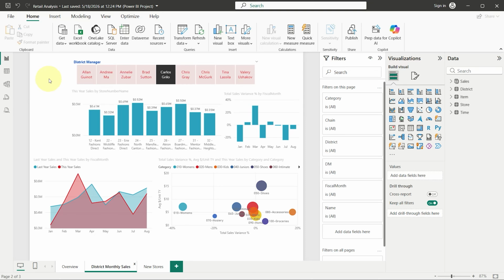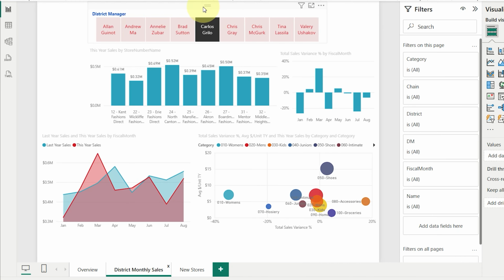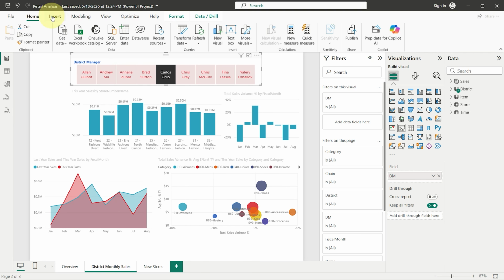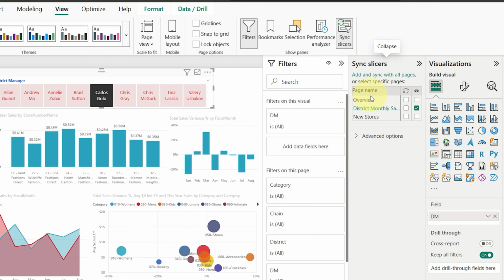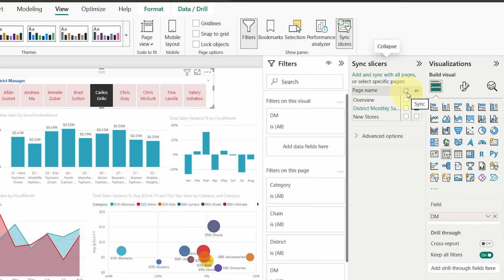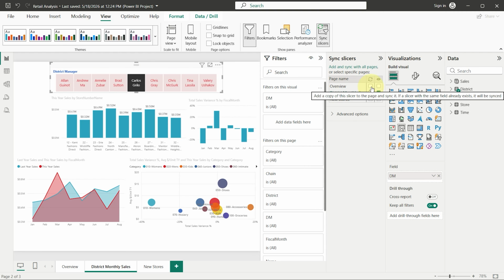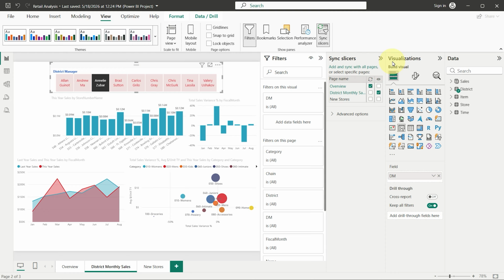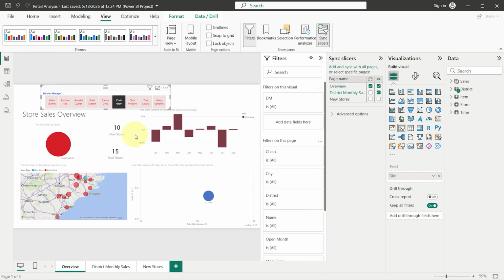How to Sync Slicers Across Multiple Pages in Power BI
Learn how to use the Sync Slicers feature in Power BI to apply your filter selections across multiple report pages. This step-by-step tutorial walks you through opening the Sync Slicers pane, connecting your pages behind the scenes, and managing slicer visibility to keep your report canvas clean and smart.

📌 Video Timestamps
00:00 - Introduction & Benefits of Syncing Slicers
00:55 - Activating the Sync Slicers Pane
01:13 - Understanding Syncing vs. Visibility Controls
01:34 - How to Sync the Slicer to a Specific Page
02:01 - Testing the Background Filter Sync
02:29 - How to Make the Slicer Visible on Other Pages